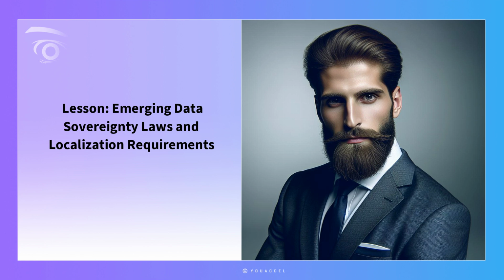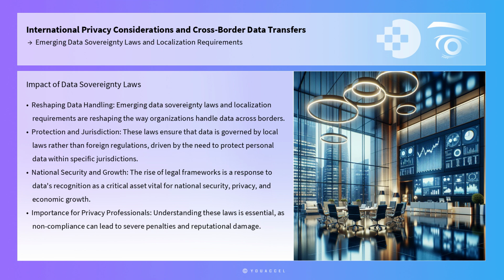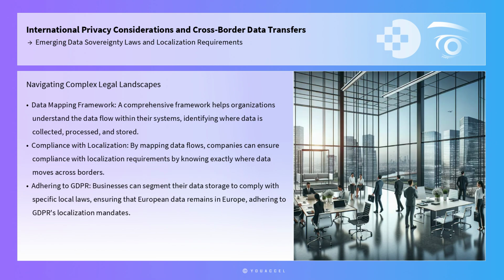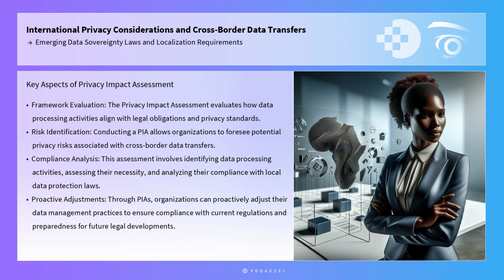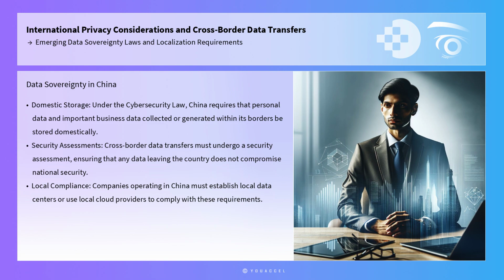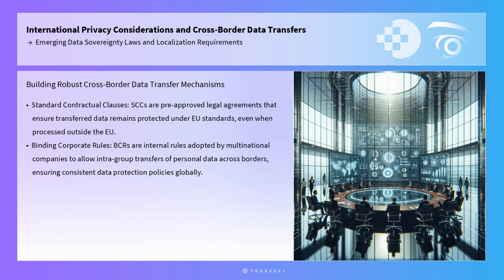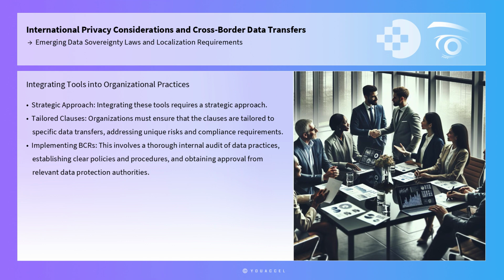Emerging Data Sovereignty Laws and Localization Requirements | Exclusive Lesson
Emerging data sovereignty laws and localization requirements are reshaping the way organizations handle data across borders. These laws are driven by the need to protect personal data within specific jurisdictions, ensuring that data is governed by local laws rather than foreign regulations. The rise of such legal frameworks is primarily a response to the increasing recognition of data as a critical asset, whose management is vital for national security, privacy, and economic growth. Understanding these laws is essential for privacy professionals, as non-compliance can lead to severe penalties and reputational damage.Data sovereignty refers to the concept that data is subject to the laws and governance structures within the nation where it is collected. This principle is gaining traction as countries assert more control over the data generated within their borders. For example, the European Union's General Data Protection Regulation (GDPR) has set a global benchmark for data protection, influencing other...